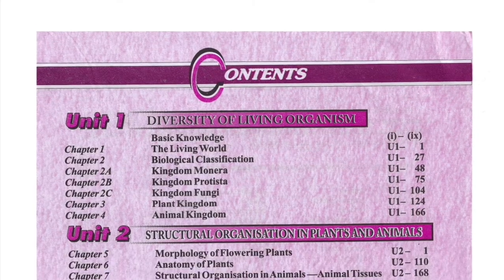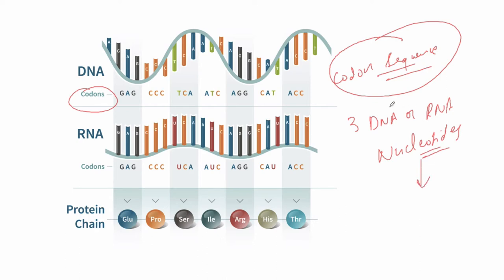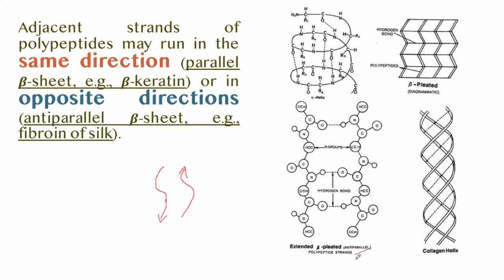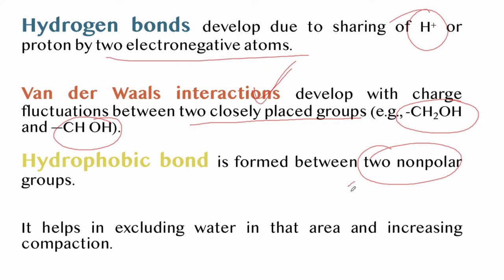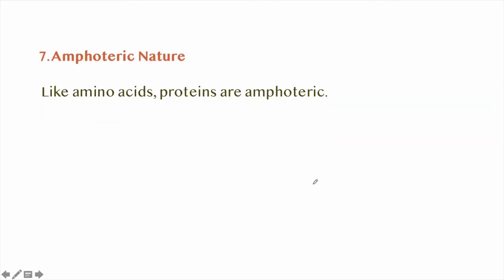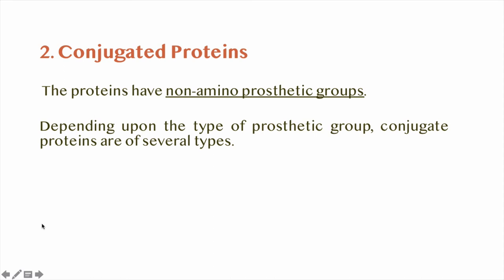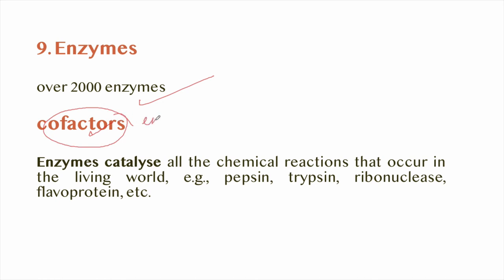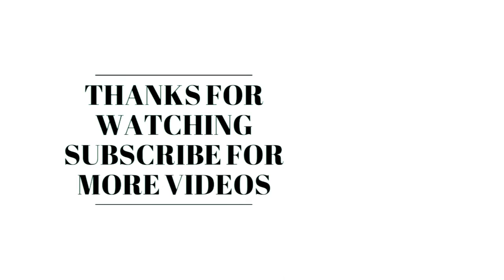Biology Class 11 Proteins Full Chapter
Trueman NEET - XI
Unit 3 - Cell Structure and Function
Chapter 9 - Biomolecules
Topic - Proteins
Explained by: Dr. Kirti Mehta